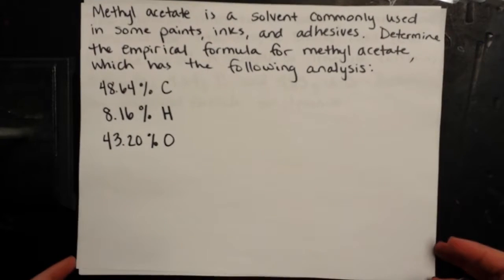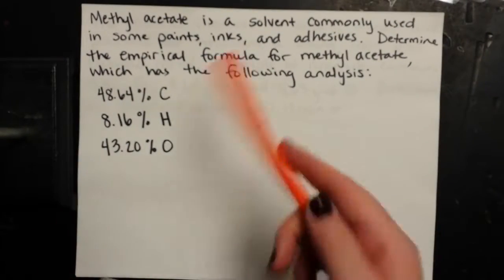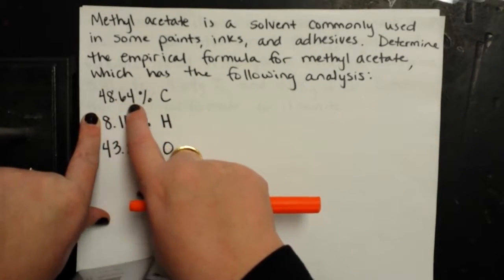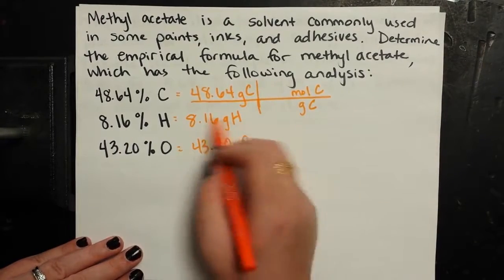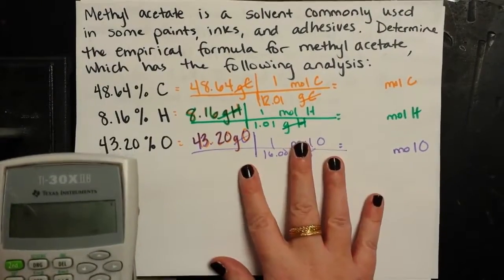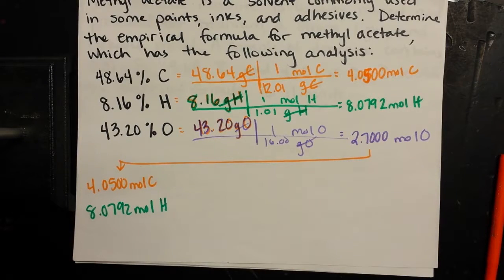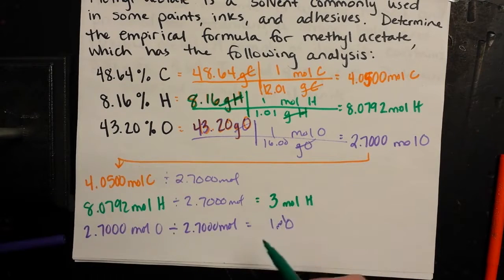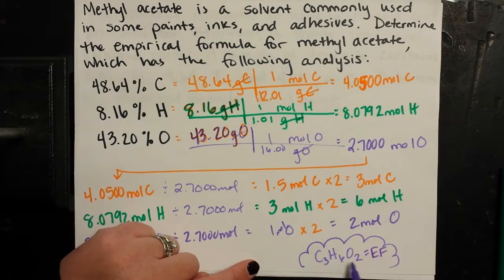EMPIRICAL AND MOLECULAR FORMULAS - Sample Problem 1 - (slide 4)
Determining the empirical formula for methyl acetate, given the percent composition.